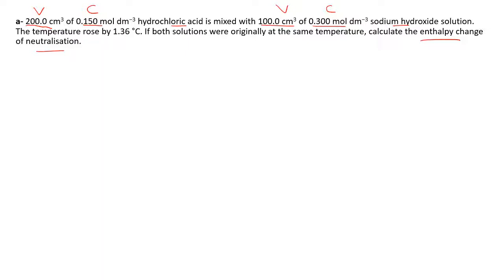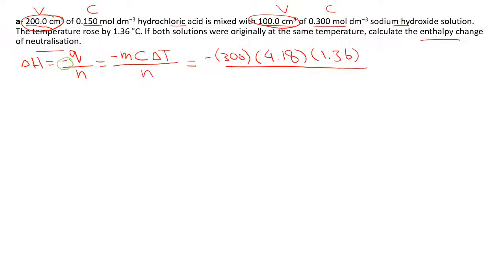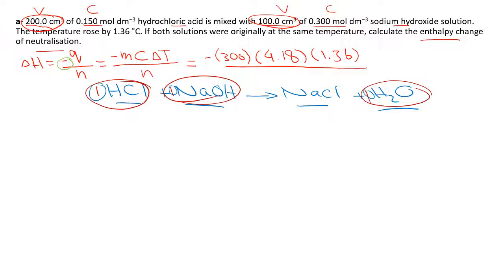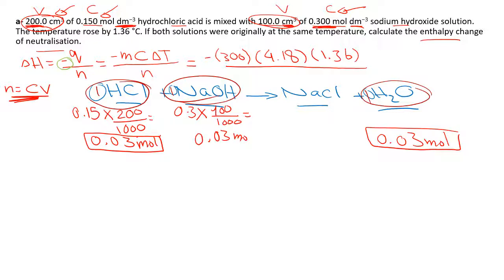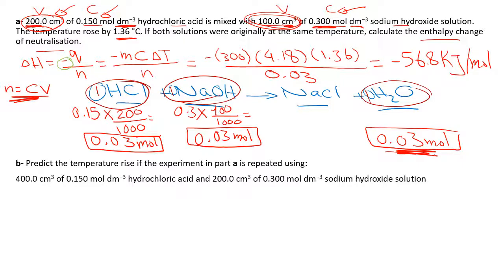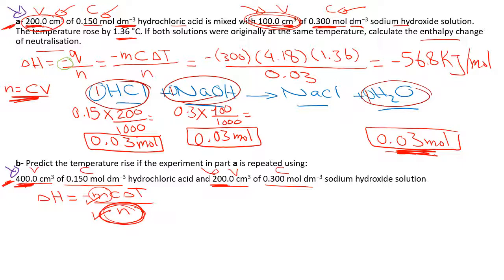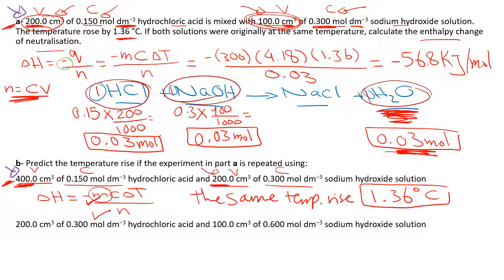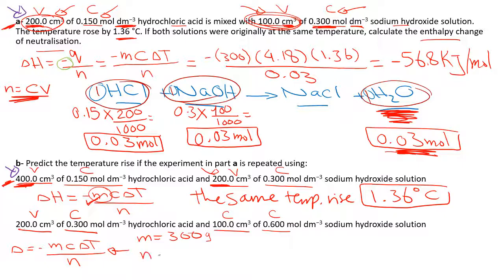Enthalpy change of neutralization